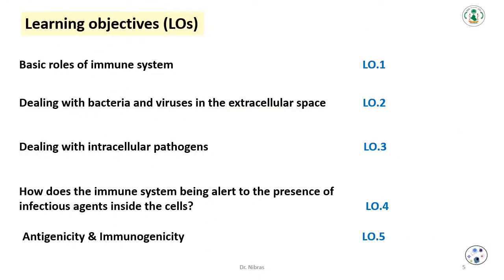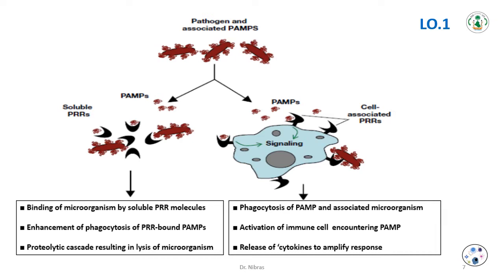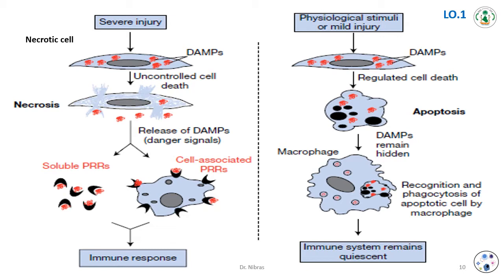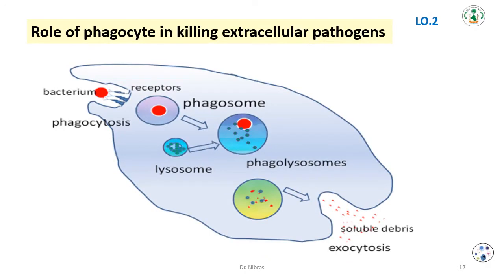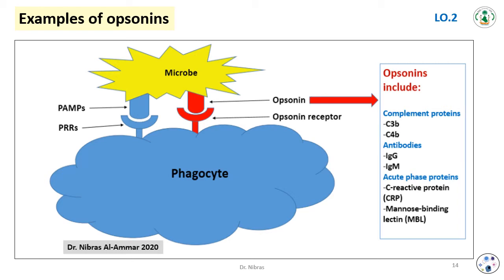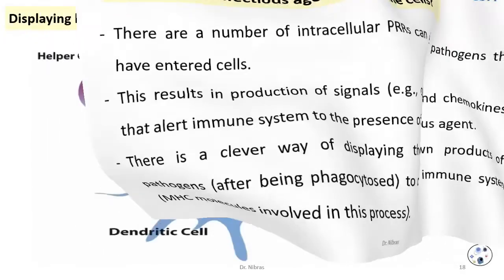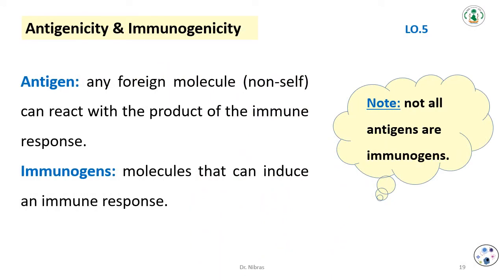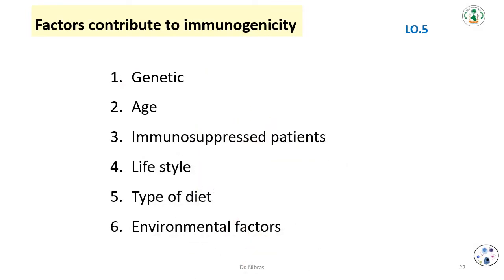Microbiology / Theoretical immunology lec 2 immune response part 1 / DR.NIBRAS